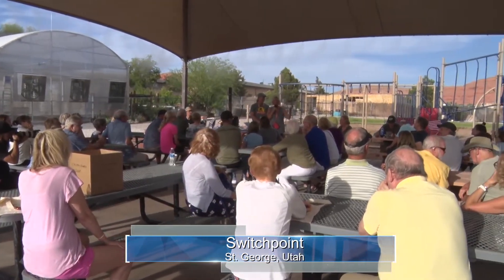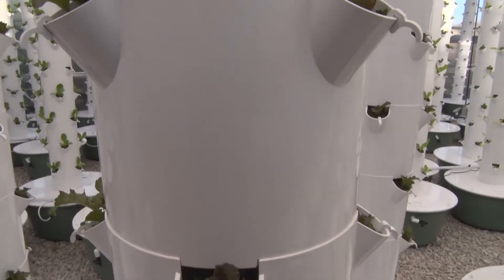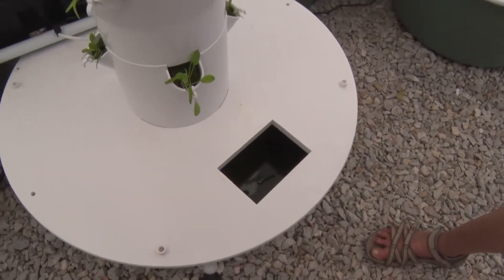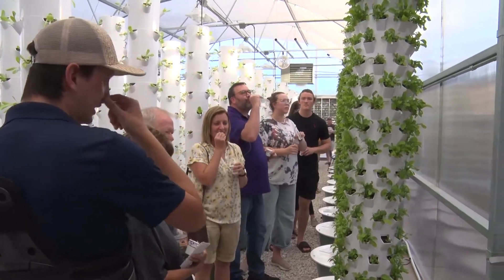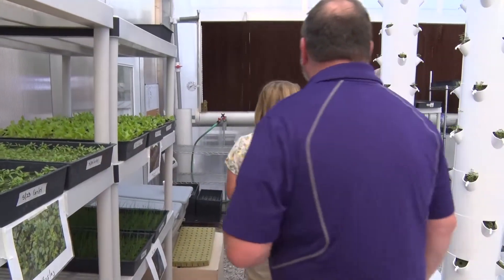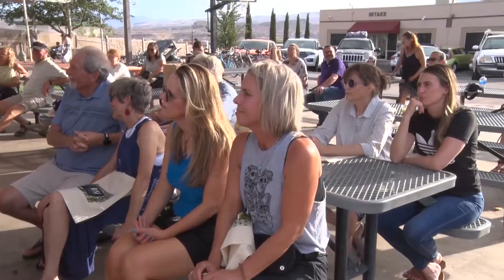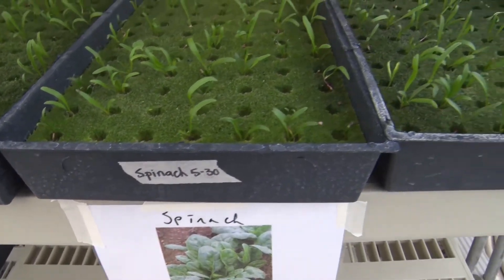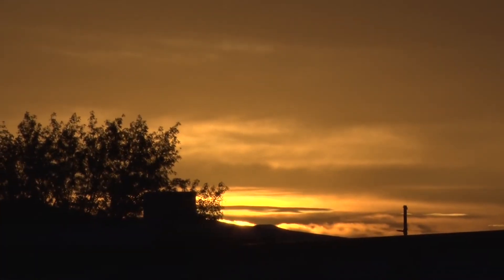Switchpoint Rise Garden Tour St. George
Switchpoint’s Rise Garden grows fresh greens in “aeroponic” towers for public sale

ST. GEORGE, Utah ( 6/9/2022) – The first harvest is almost ready!
Supporters of Switchpoint toured the Rise Garden towers in it’s new greenhouse Wednesday.
They learned about vertical farming and greens that rapidly grow using minimal water and air.
Rise Garden will provide fresh greens not only for Switchpoint residents but will also be available to the general public by the end of the month.